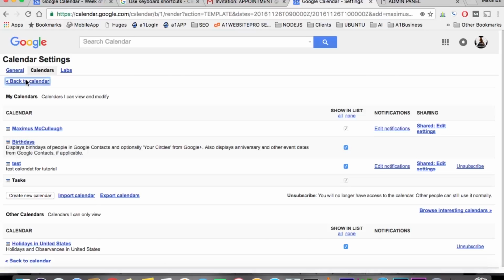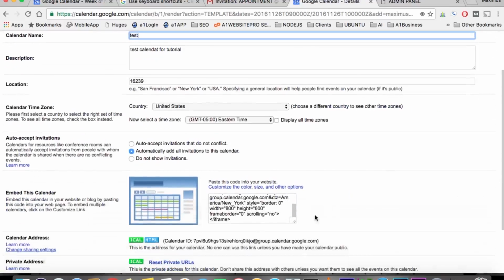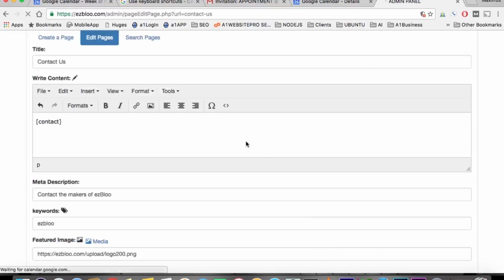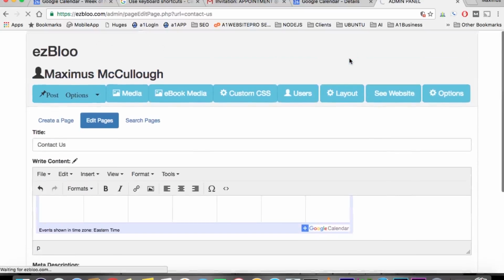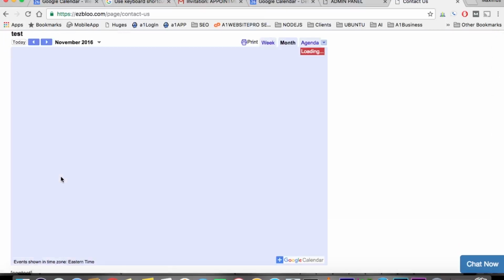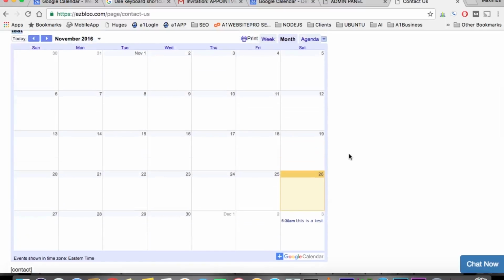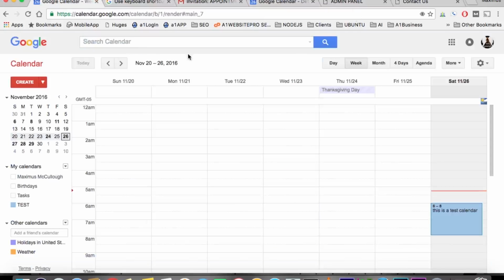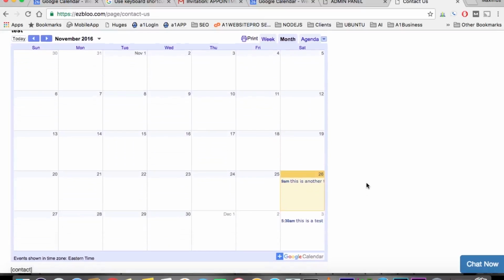HOW TO PUT GOOGLE CALENDAR INTO YOUR WEBSITE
00:07 SKIP INTRO

If you want to embed Google Calendar into your website it is easy to do. Follow the instructions in the video. This can be done in seconds.

Embed a calendar on your website
On a computer, open Google Calendar. You can only get the code to embed in your website from a computer, not the mobile app.
In the top right, click Settings Settings - Settings.
Open the Calendars tab.
Click the name of the calendar you want to embed.
In the Embed This Calendar section, copy the iframe code displayed.
Open your website editor, then paste this code where you want the calendar to display.
Your embedded calendar will only be visible to people you've shared it with. To allow all visitors to see your calendar, you'll need to make it public.

Customize your embedded calendar
On a computer, open Google Calendar. You can only customize your embedded calendar from a computer, not the mobile app.
In the Embed This Calendar section, click Customize the color, size, and other options.
Choose your options, then copy the HTML code displayed.
Note: The Weather Calendar won't show when embedded on your website because this calendar changes for different locations.